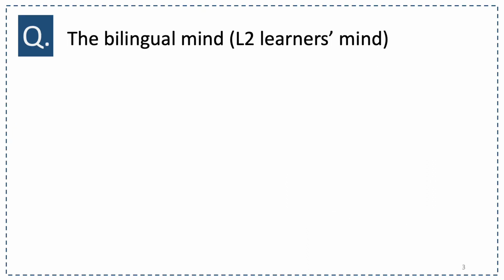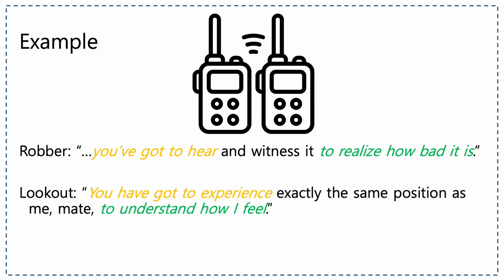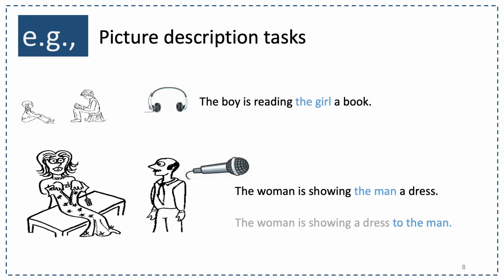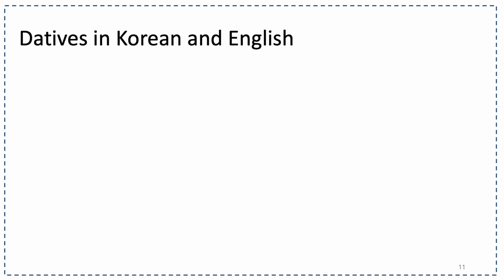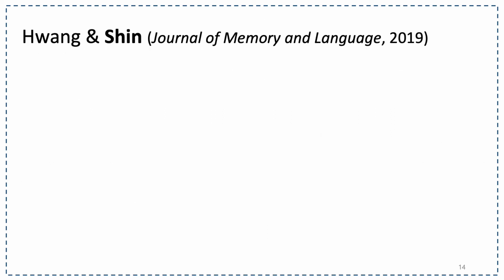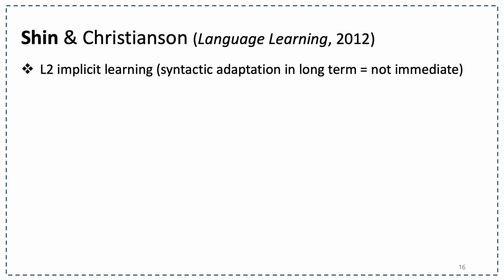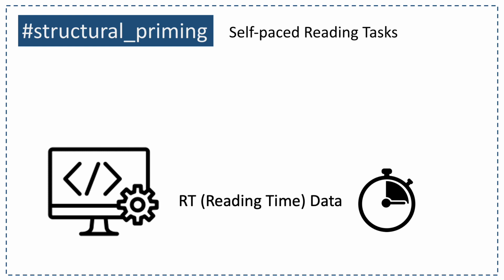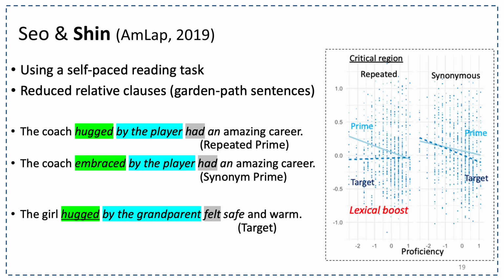L2 Structural priming: An experimental paradigm and its implication to L2 learning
Jeong-Ah Shin (Dongguk University)
ALAK 2022 Conference Talk